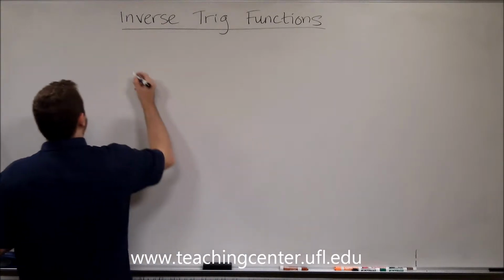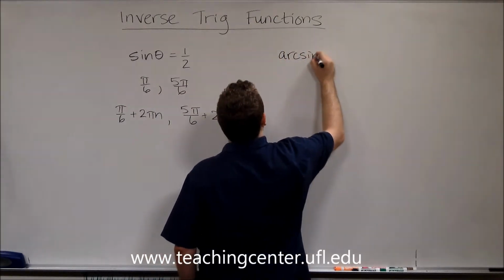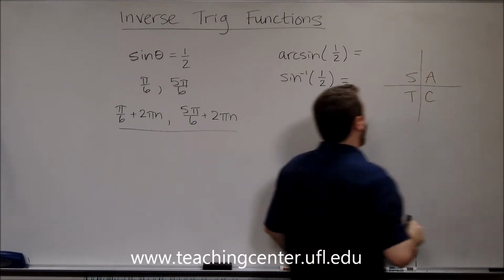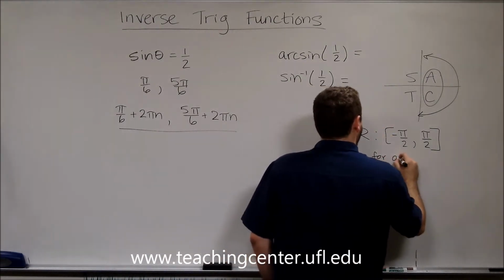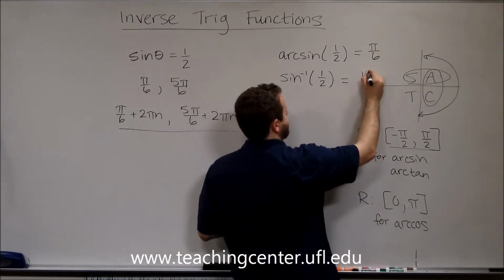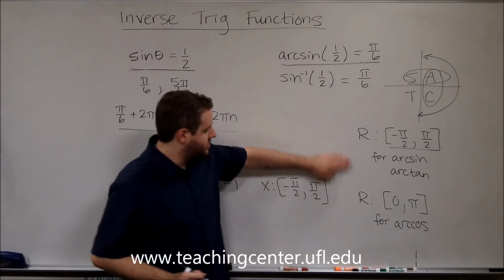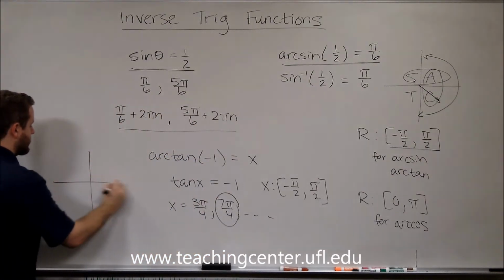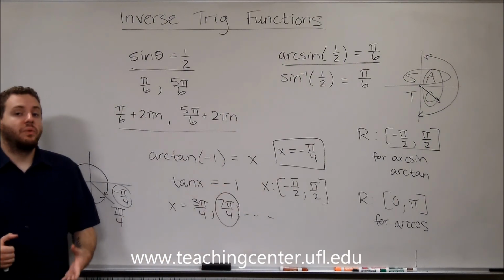Inverse trig Functions